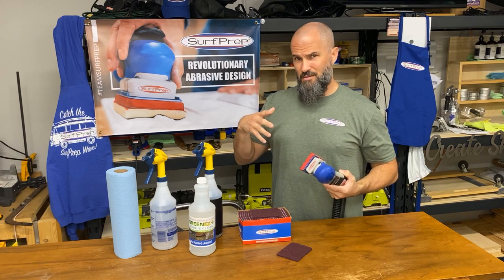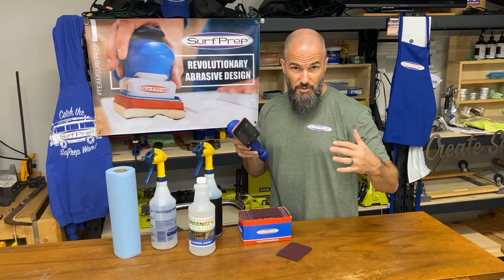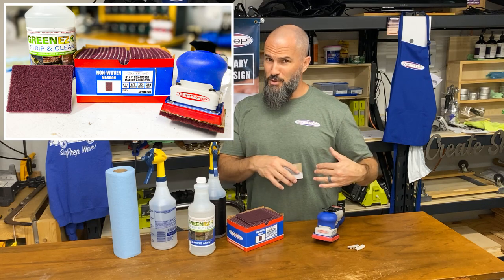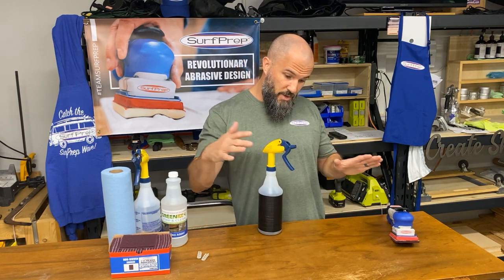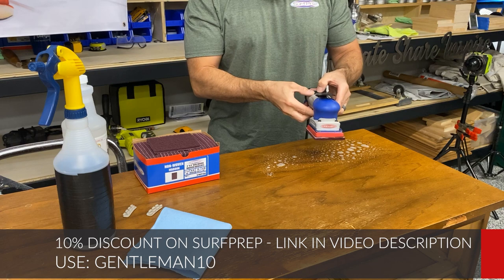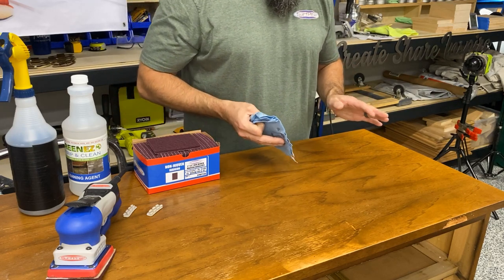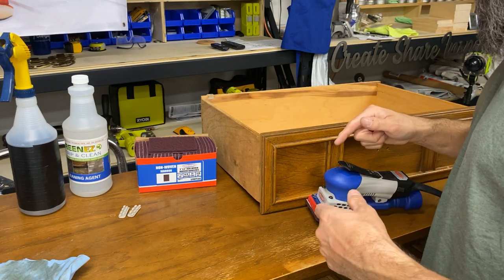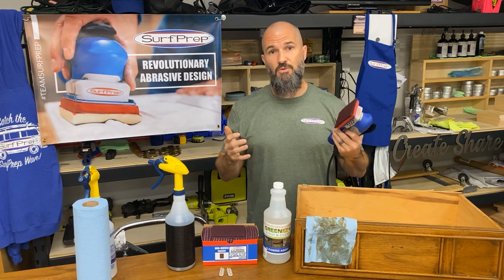How-To Prep Clean Furniture Using A SurfPrep 3x4 & Wise Owl Paint's EZ Green Finishing Cleaner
Welcome to Refurbished Gentleman Television.  On today’s video we're sharing how to use your Surfprep 3x4 Electric Ray Sanding System & Wise Owl Paint's EZ Green Finishing Cleaner together to make the easiest furniture (or cabinet) cleaning prep possible!!!

Find more info below:

I hope you enjoyed this how-to and how amazing these two products together are, and another reason to try that SurfPrep 3x4 Electric Ray Sanding System!  But, even if you haven't invested in a SurfPrep Sanding Systems just yet, you can still find that incredible eco-friendly Finishing Cleaner on wiseowlpaint.com, links are below.

Additionally, if you have any questions about SurfPrep or EZ Green Finishing Cleaner please leave them in the comments below.

Wise Owl Materials used;

If you’d like to try Wise Owl Paints & products, you can find everything from paint to brushes and more on our website at;

Please let me know if you have any questions about what you might need for your project 👍

SurfPrep Products Used;

3x4 Electric Ray Sanding System
- 3"x4" Non-Woven Maroon Abbrasive

If you’d like to try SurfPrep Sanding Systems & products, you can find everything from sanders to Rad Pads and more on their website at;

GENTLEMAN10